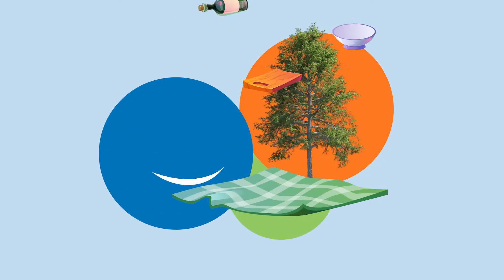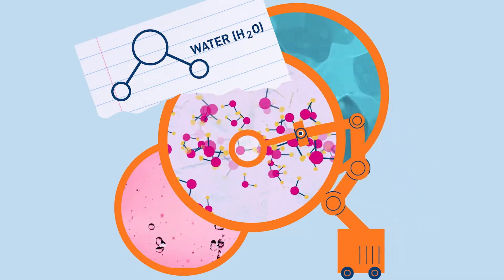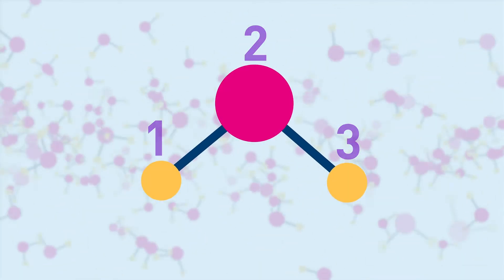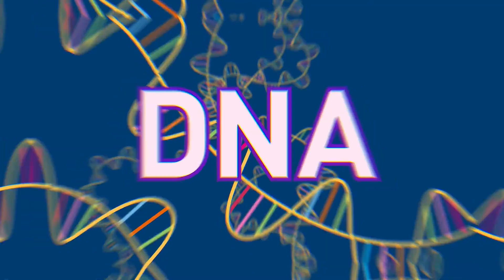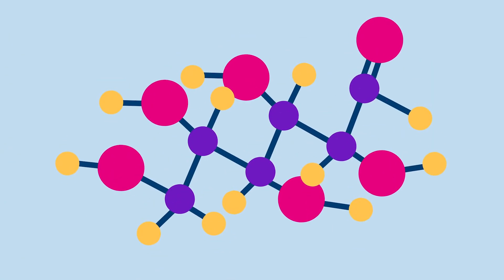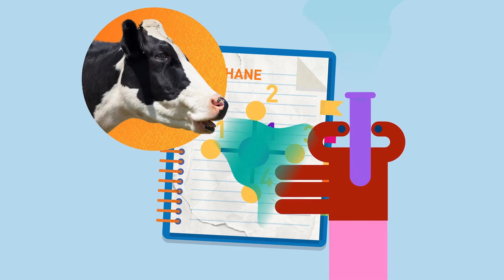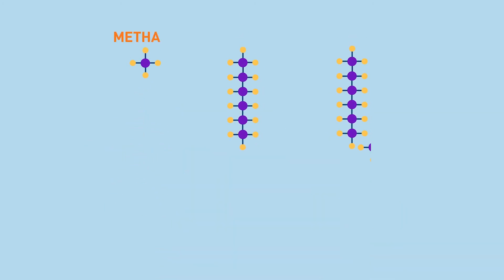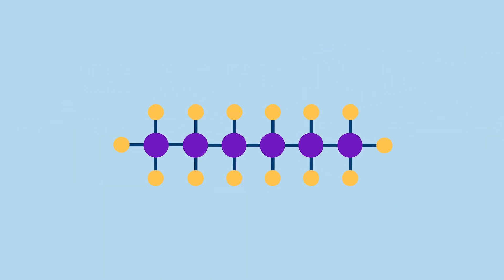What is a molecule? | Science for kids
If you zoom in close enough, almost everything in your body is made from molecules. To understand how your body works, we need to understand how molecules in your body are made and how they work. Get to know these tiny molecules and find out why they're so important in our bodies.

*About Crick Kids*

Crick Kids explores science activities for young people. It's built for 7–11-year-olds by the Francis Crick Institute.

On our website and in our videos, we’ve got loads of experiments, creative activities and quizzes to spark curiosity about science.

*About the Francis Crick Institute*

The Francis Crick Institute is an independent charity and biomedical research institute. We’re one of the biggest labs in Europe, home to more than 2,000 scientists and a public gallery and exhibition space.

We bring together people from different disciplines and backgrounds to answer some of the biggest questions about health, disease, and how life works.